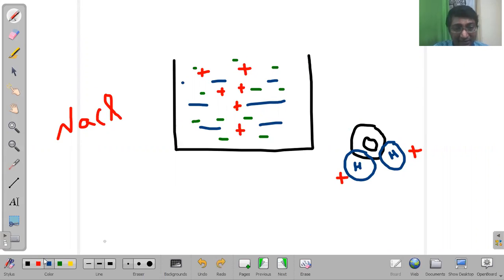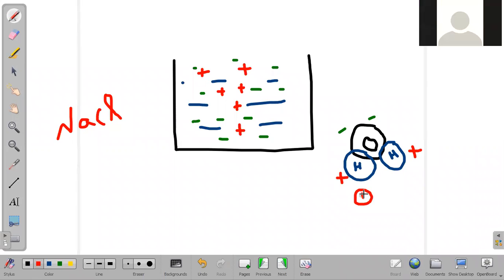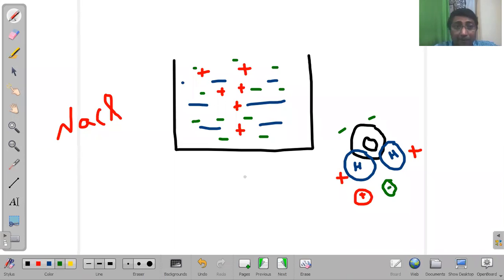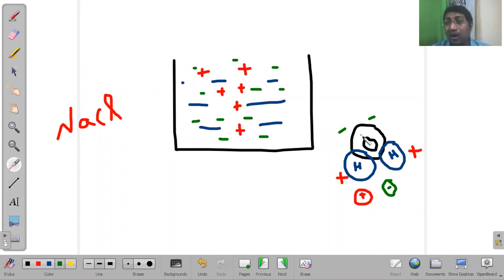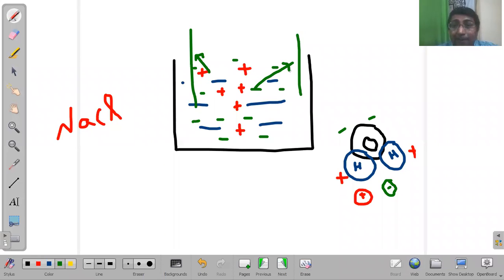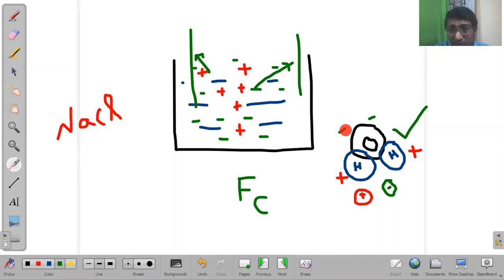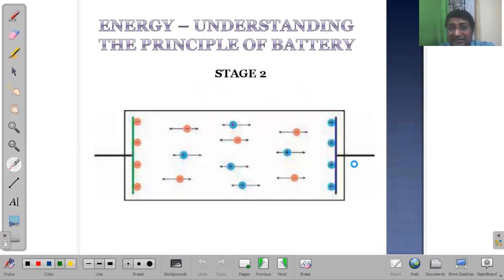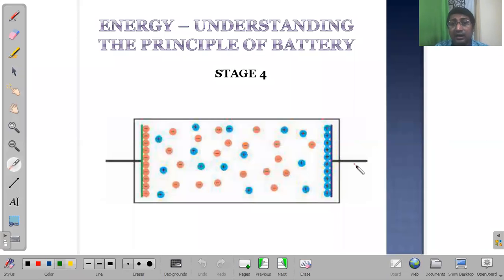Lec 5- Understanding Chemical force